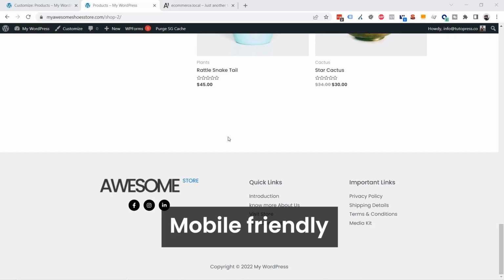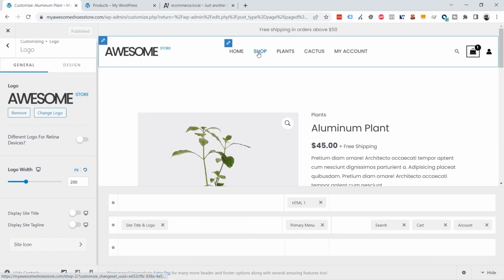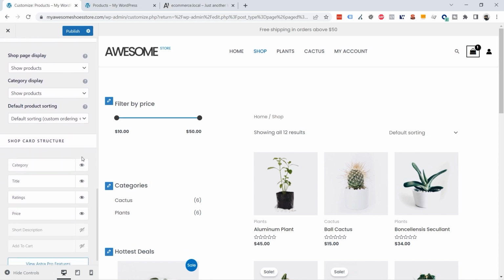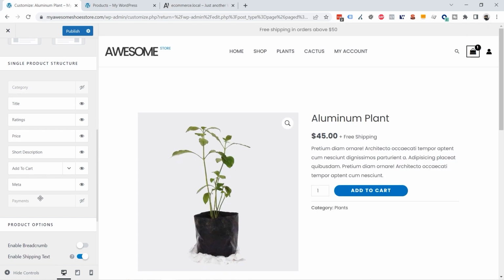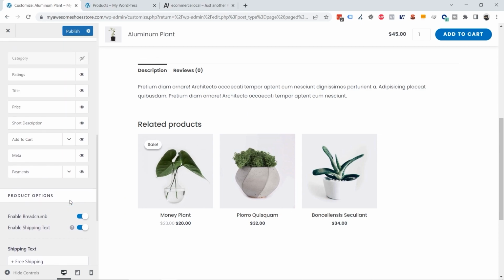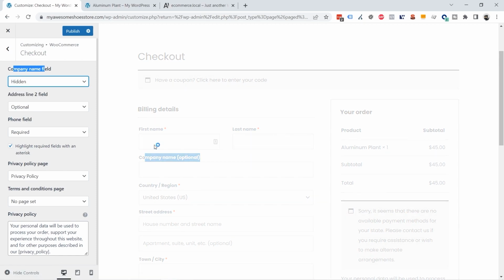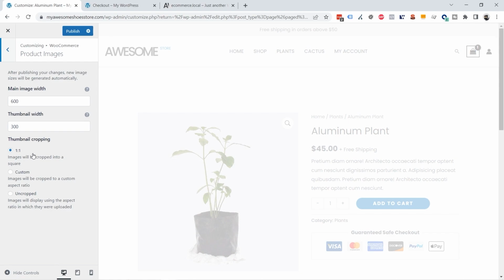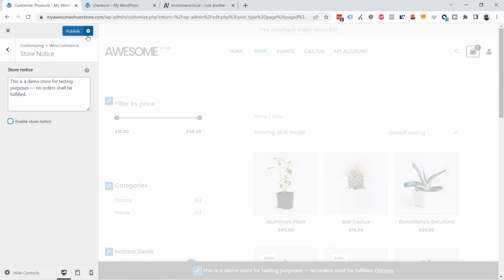Astra tutorial for beginners #2 - Responsive & Customizing WooCommerce Pages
In this Astra tutorial, you’ll learn how to create and customize your eComemerce pages such as the Shop page, product page, cart page and checkout page.

I'll also show you how to adjust the responsive view, to make your website work smoothly on mobile devices.

00:00 Responsive adjustments
01:41 Customizing the Shop page
04:23 Customizing the Product page
07:04 Customizing the Cart page
07:50 Customizing the Checkout page